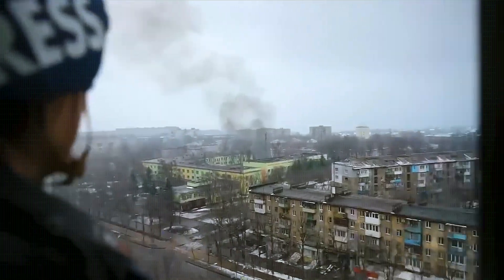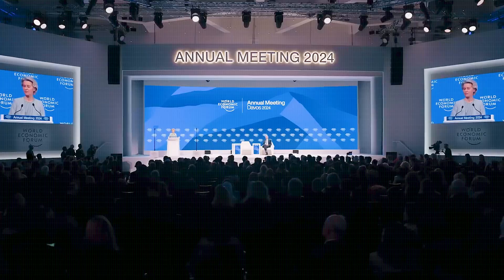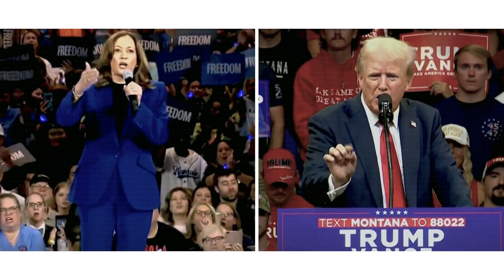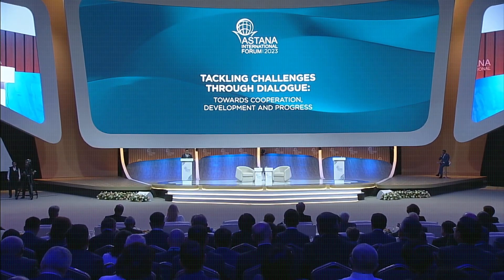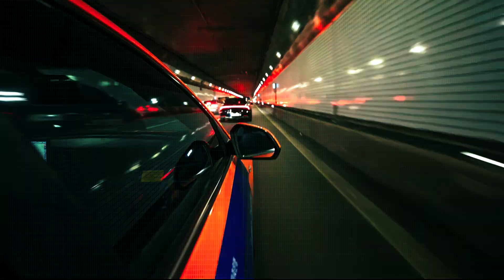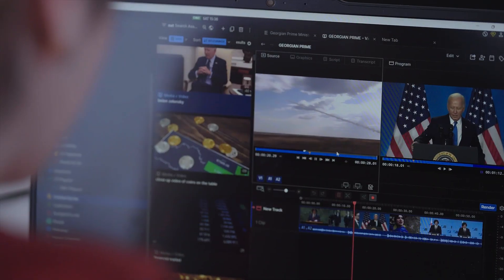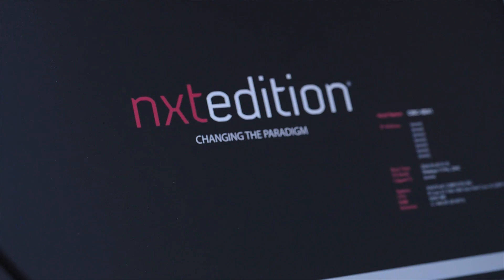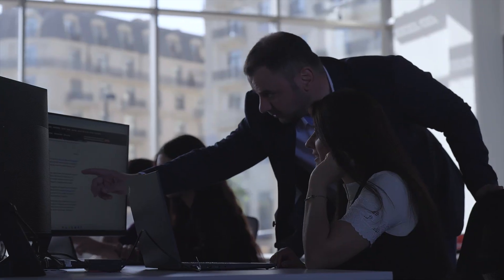AnewZ, A GLOBAL MEDIA VOICE FROM BAKU TO THE WORLD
ANEWZ, a new and pioneering international media outlet, officially launches on November 4, 2024, with a mission to bring an alternative perspective to global news and analysis.
Broadcasting 24/7 from Baku, ANEWZ promises to deliver impartial and balanced coverage that highlights the voices and stories of the Caucasus, Central Asia, and the Middle East—regions often overlooked in international media.
With correspondents across more than 12 countries and distribution in over 110 countries, ANEWZ is readily accessible on major platforms, including free-to-air, satellite, digital, and social media.
The creative team includes journalists with extensive media experience from countries such as the United Kingdom, the United States, Spain, Portugal, Ukraine, Turkey, Jordan, Nigeria, Zambia, and others.
As an English-language channel, ANEWZ is committed to high-quality journalism, drawing on top international and regional talent to offer audiences both global and local insights.